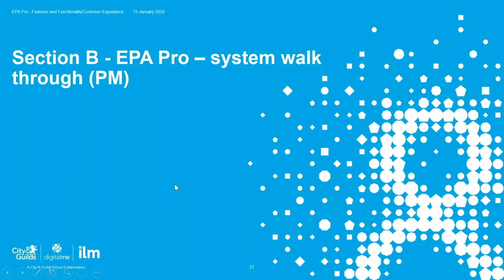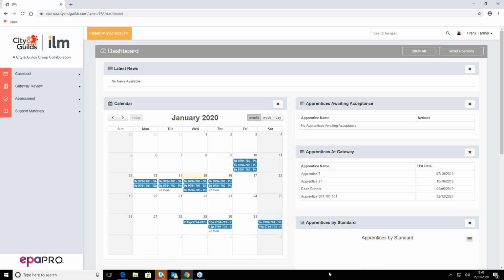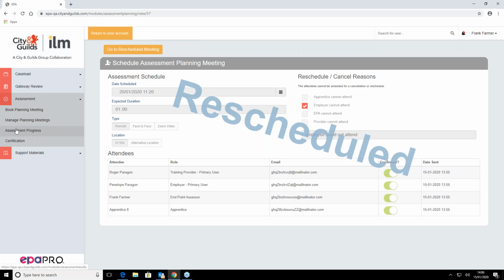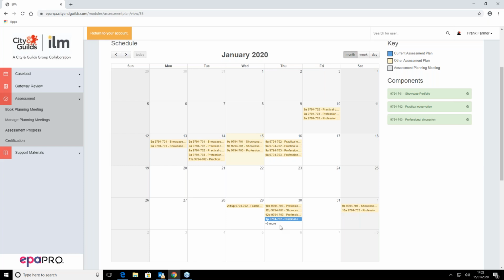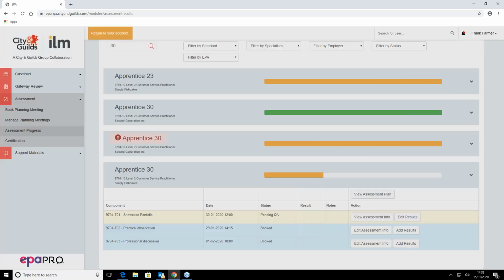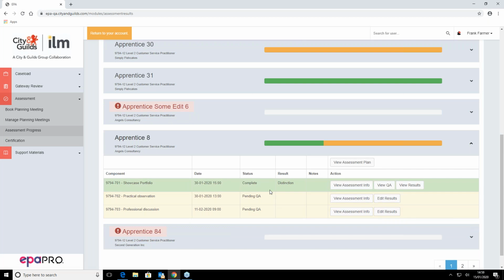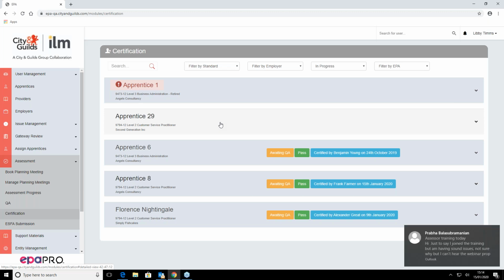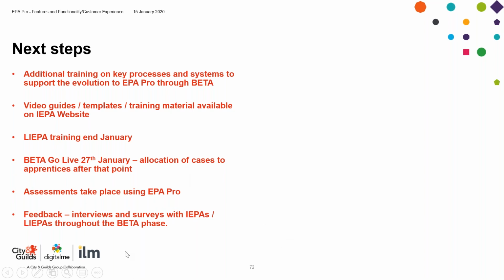EPA Pro IEPA systems training - Lead & Adult Care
Watch the latest training video on EPA pro